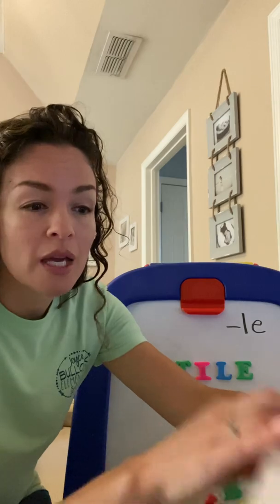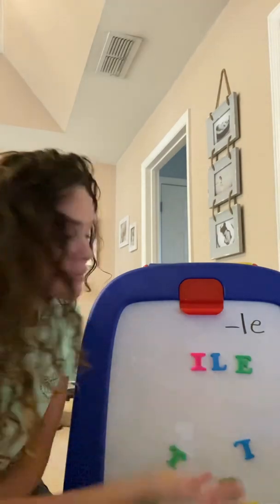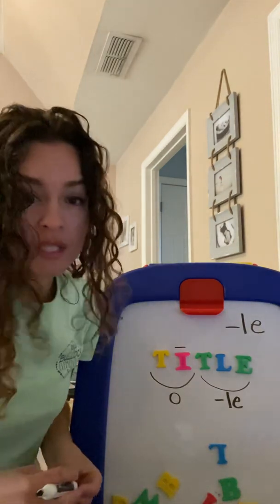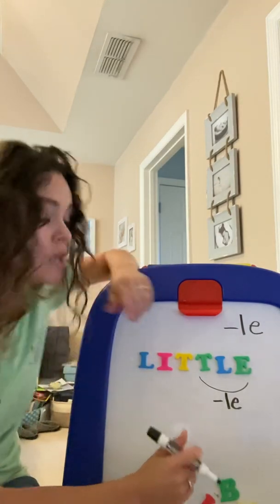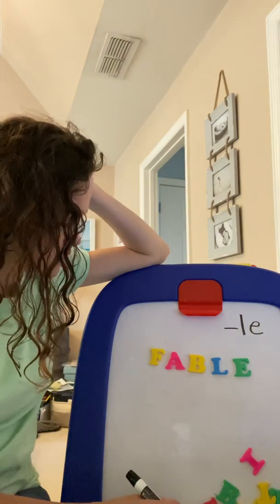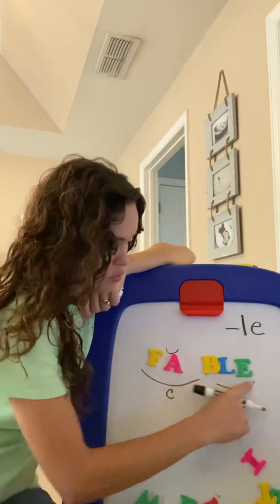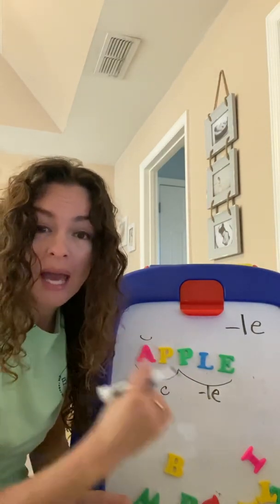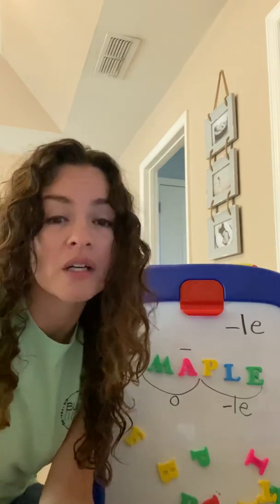Putting it all together! Syllable consonant -le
More practice with consonant -le, building, reading and marking two syllable words